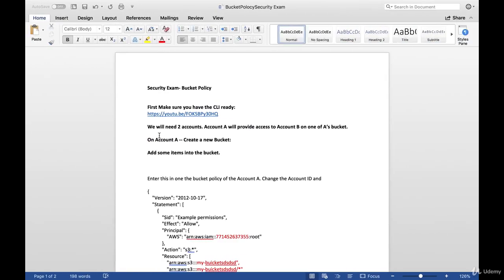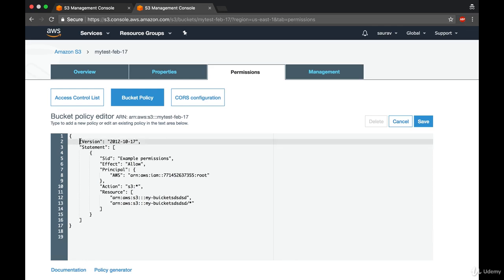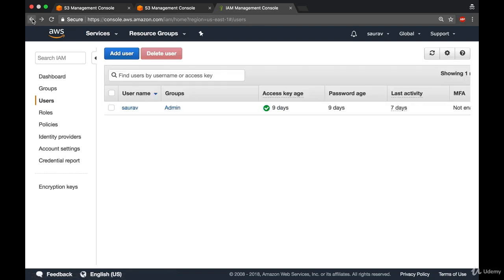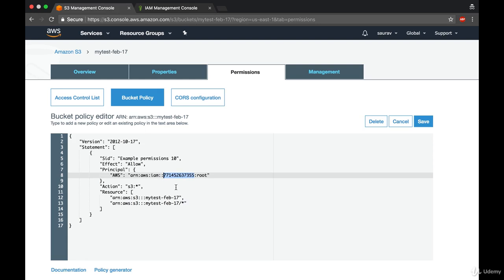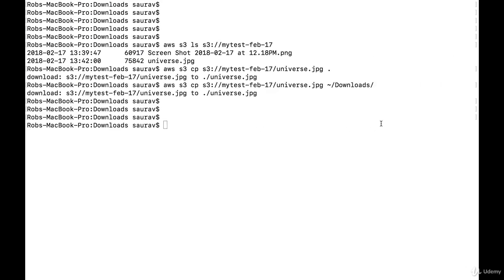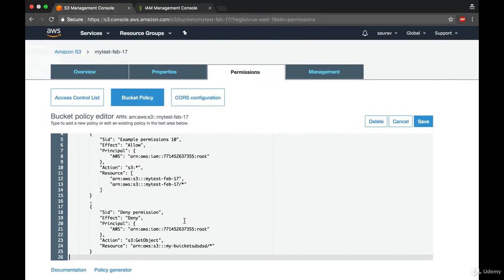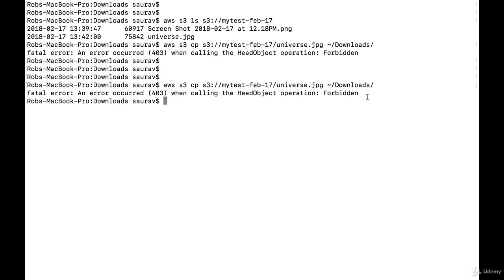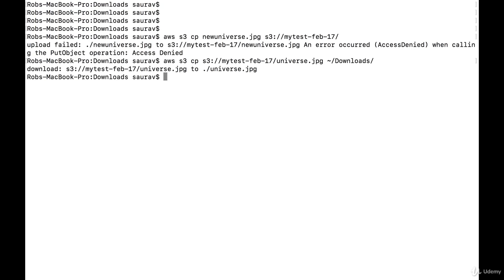04 017 Bonus Lesson Cross Account S3 Bucket access using Bucket Policy and AWS CLI